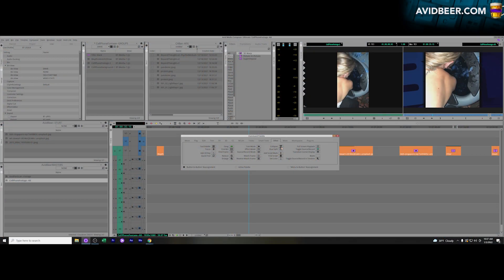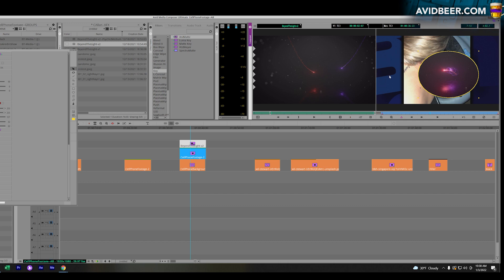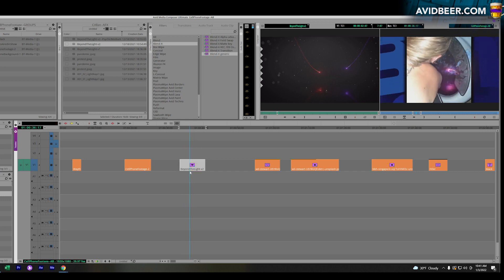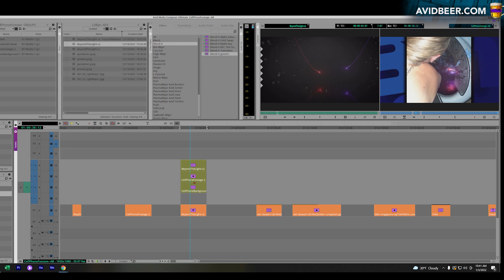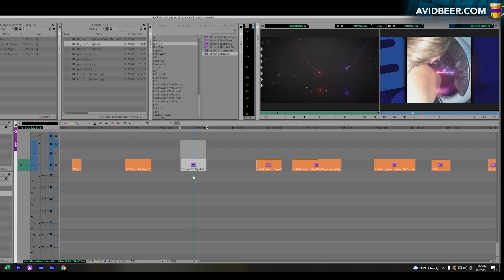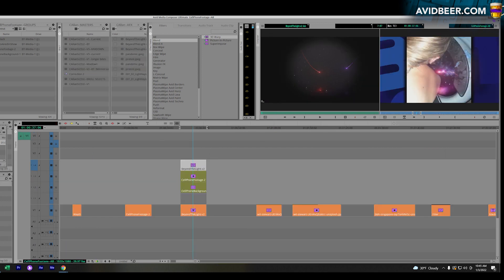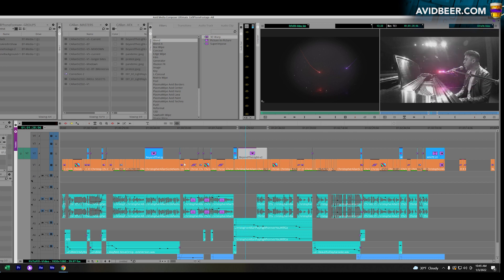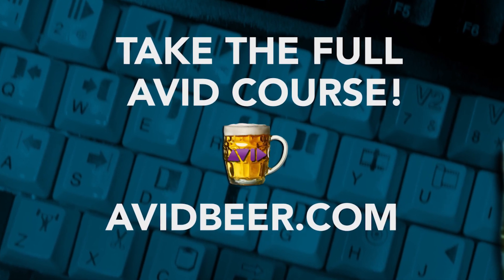Using The Collapse Tool in Avid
Use the collapse tool to have a cleaner timeline so you can have a less cluttered mind the next time your enjoying a beer!